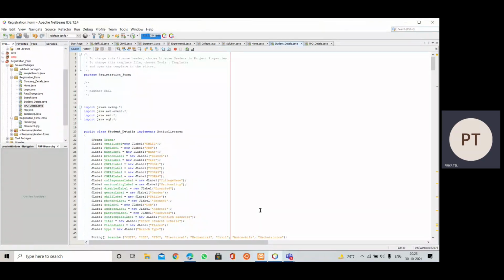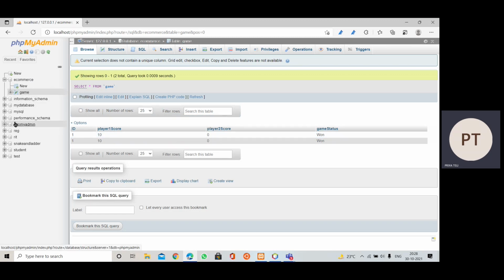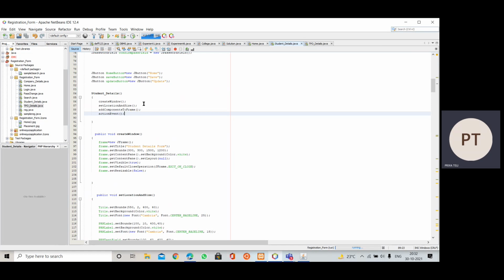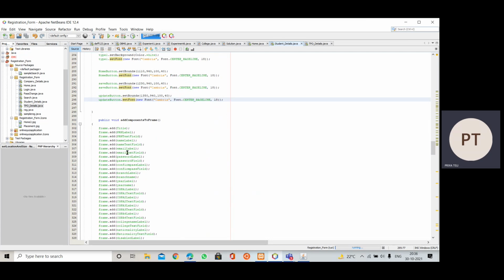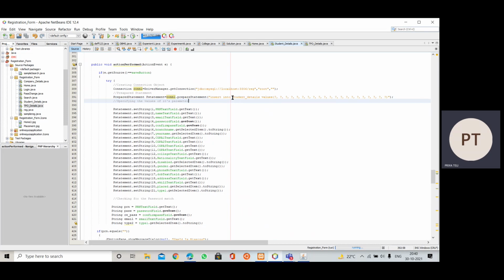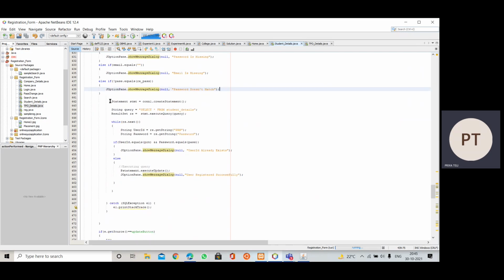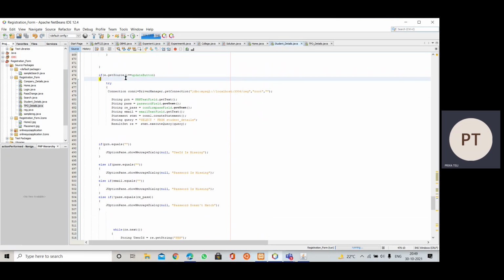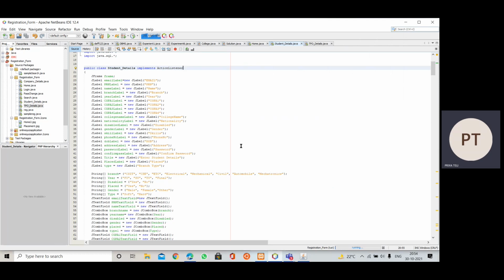Student Details Registration Form | Placement Management System.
The Program Explained In The Video Is For Student Details Registration Form.Also The Concepts Like JDBC, Few SQL Queries Are Covered Inside The Same Video In Short.

If You Want To Know Regarding JDBC The Link For My Previous JDBC Video Is Given Below:

If You Want To Know The Working Of The Placement Management System Then The Link Of My Previous Video For It Is Given Below:

IF You Want To See The Program For Homepage Of Placement Management System, Then The Link Of My Previous Video For The Same Is Given Below: